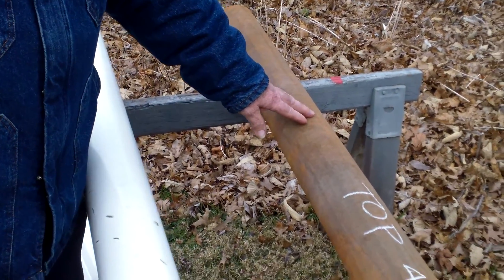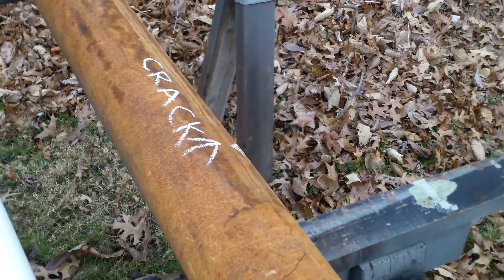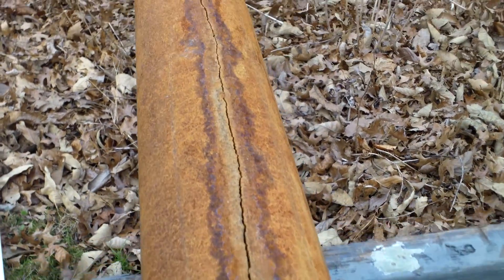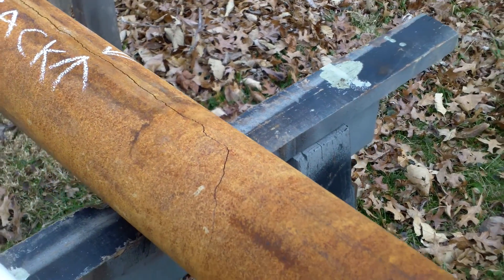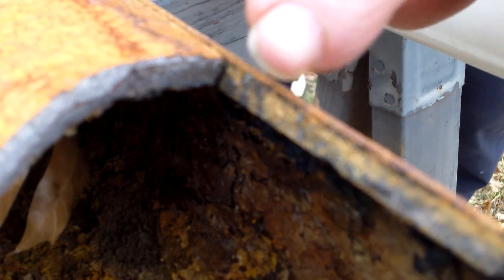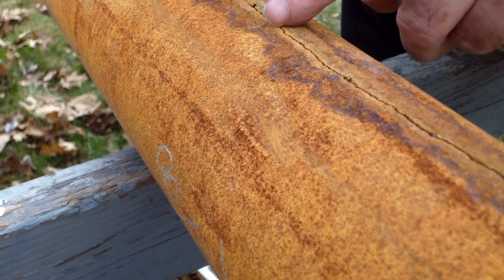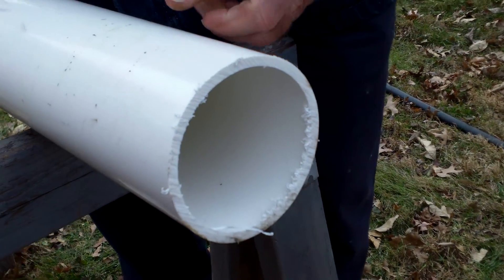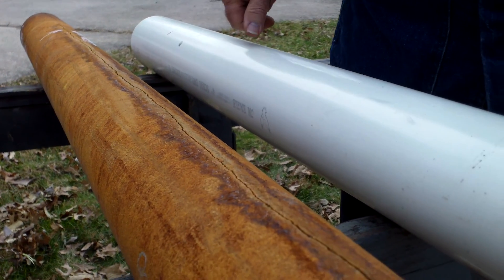WHY DOES CAST IRON PIPE CRACK??????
This is an interesting crack in a piece of cast iron pipe.